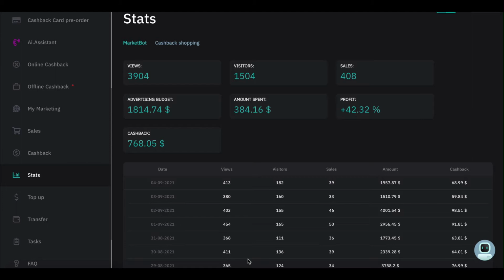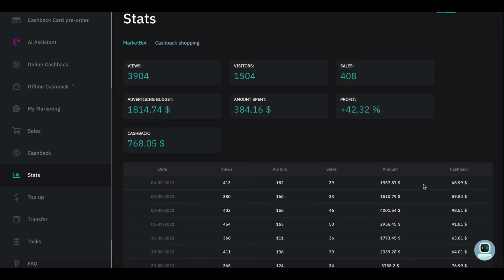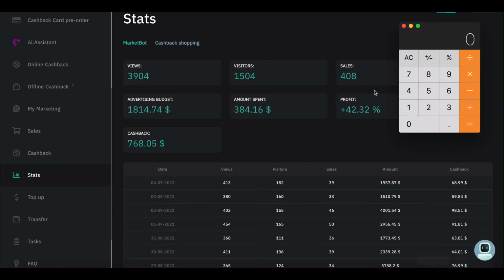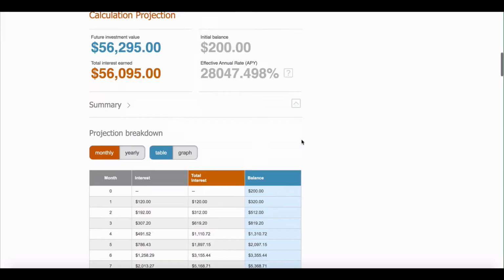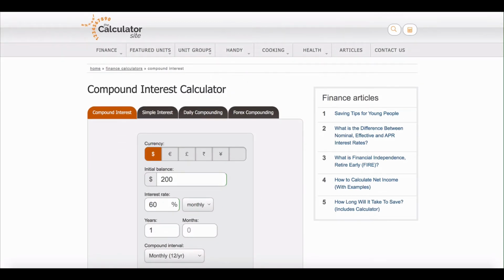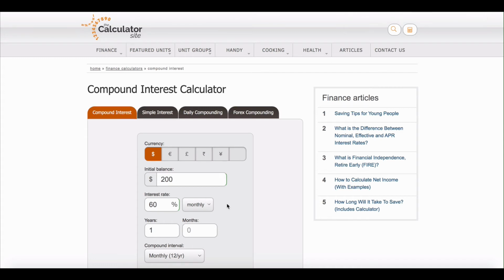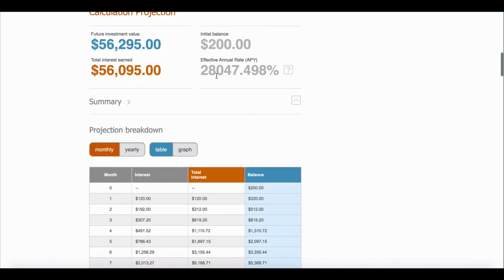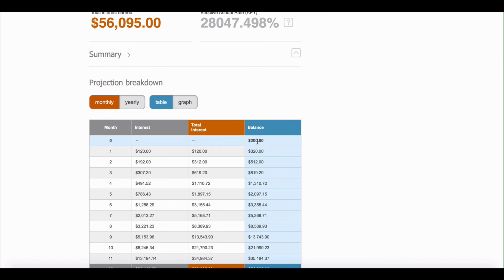AI Marketing | Turn $200 into a $100 per day passive income!